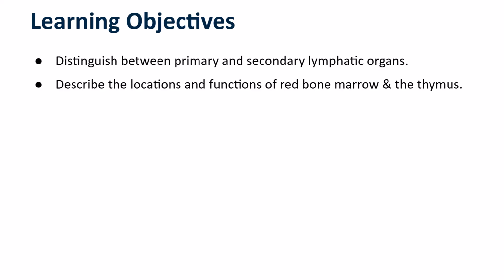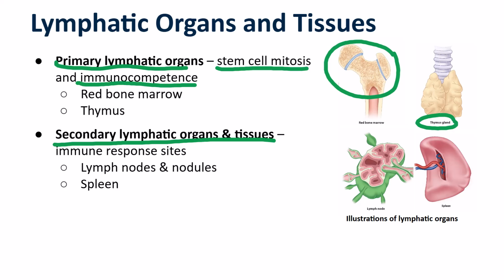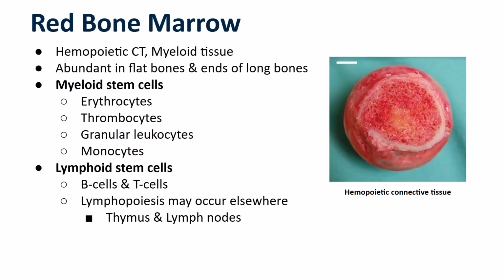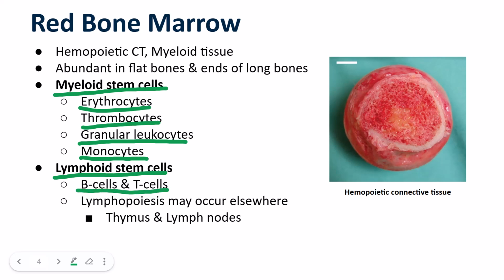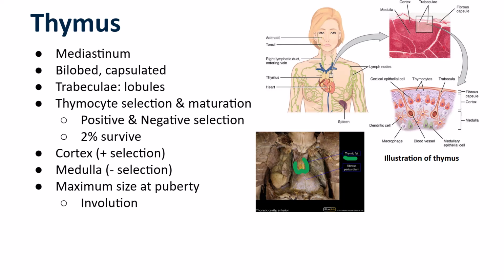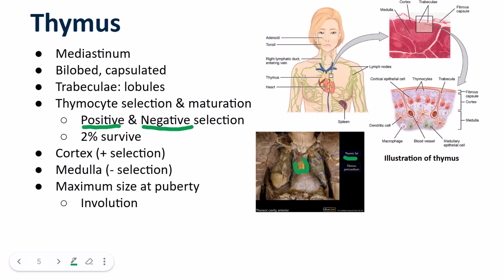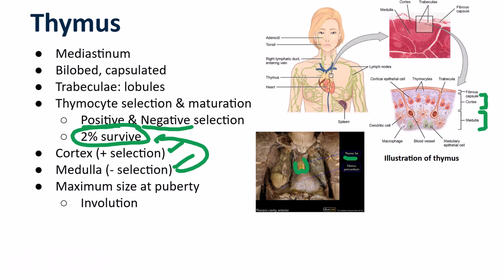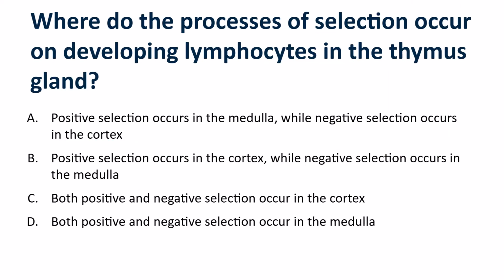Primary Lymphatic Organs